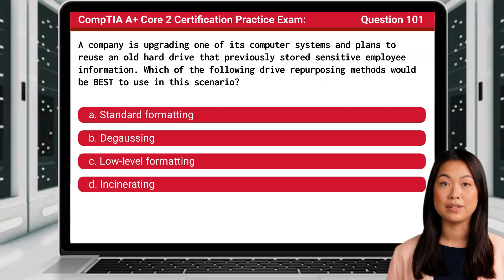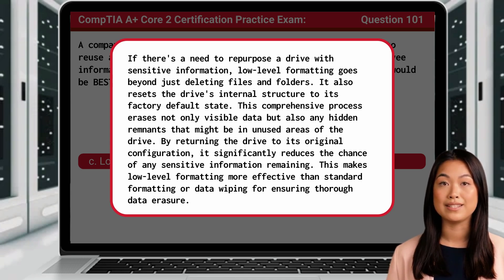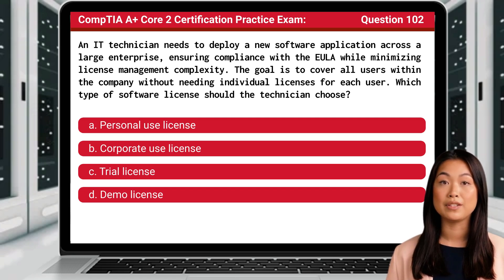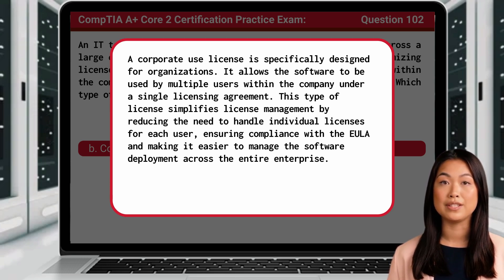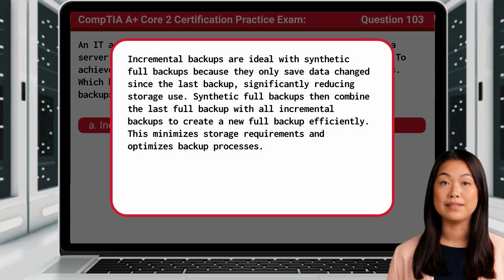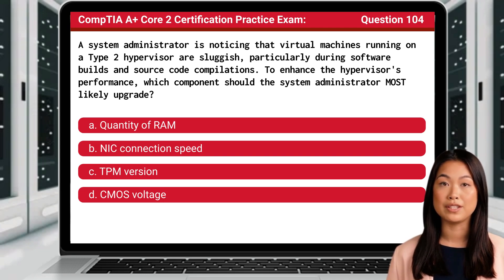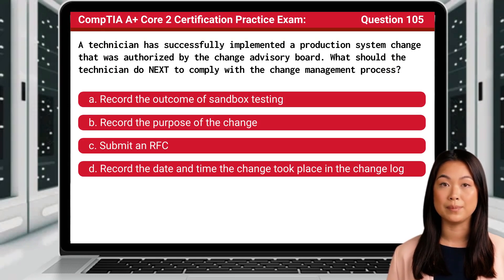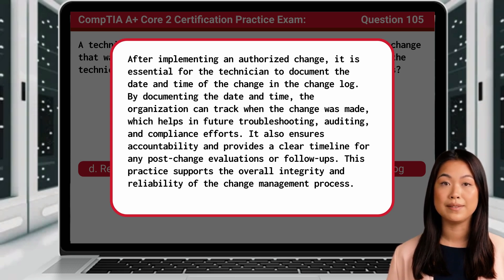CompTIA A+ Core 2 (220-1102) | Practice Exam | Questions 101-105